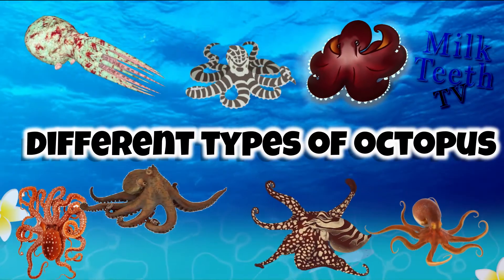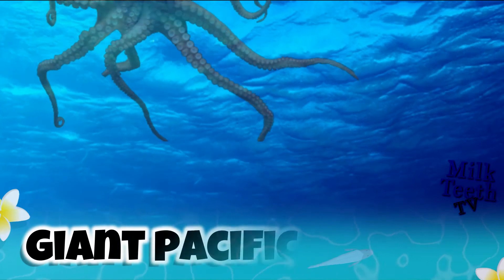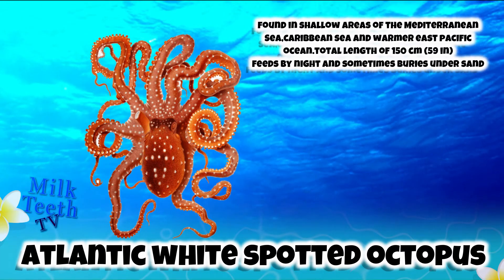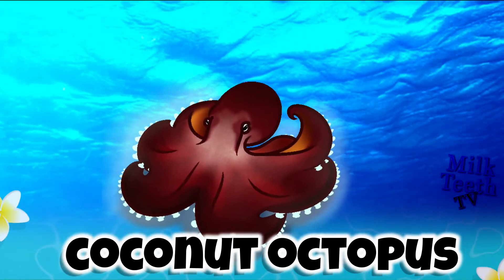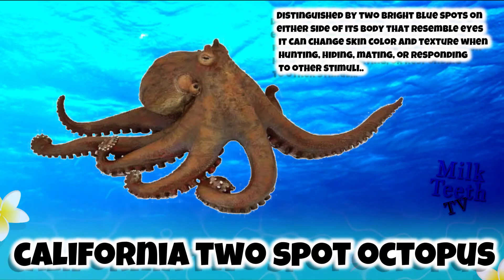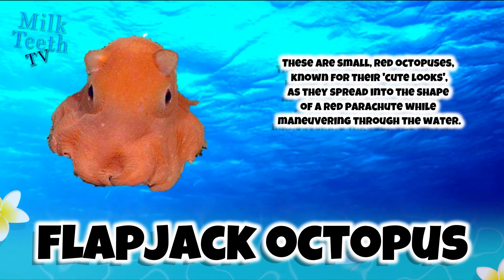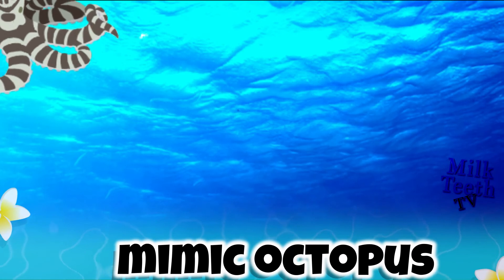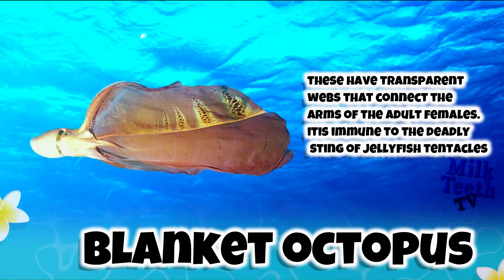Octopus Facts and Pictures | Types of octopus for general knowledge | Famous Octopus Species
Octopus, plural octopuses or octopi, in general, any eight-armed cephalopod (octopod) mollusk .
Fast octopus facts
Scientific name: Octopoda
Family name: Octopodidae
Classification: Invertebrate
IUCN status: Not evaluated
Lifespan (in wild): 1-2 years
Weight: 3-10kg
Body length: Generally 30-90cm (some species can grow to 5.4m!)
Top speed: 40km/h
Diet: Carnivore
Habitat: Ocean
Range:
Octopus facts

Octopuses are sea animals famous for their rounded bodies, bulging eyes and eight long arms. These cool critters live in all the world’s oceans, but they’re especially abundant in warm, tropical waters.

Most octopuses stay along the ocean’s floor,  and some  live near the water’s surface. Other octopus species live in deep, dark waters, and rise from below at dawn and dusk to search for food. They perform their famous backward swim by blasting water through a muscular tube on their body called a siphon. They also crawl along the ocean’s floor, tucking their arms into small openings to search for food.

Octopus facts

Favourites on the octopus’ menu include crabs, shrimps and lobsters, but they will sometimes eat larger prey, too, such as sharks. When going for grub, octopuses typically drop down on their prey from above, and then use the powerful suctions that line their arms to pull their victim into their mouth.

Octopuses themselves provide tasty meals for other sea creatures, such as seals, whales and large fish, who like to gobble them up. But these eight-armed animals have a few cheeky tricks to help defend themselves! If threatened, octopuses shoot an inky fluid from their body that darkens the water around them, confusing the aggressor. They can also hide and blend in with their surroundings, too, by changing colour to grey, brown, pink, blue or green. Impressive stuff! As well as for camouflage, these incredible invertebrates use colour change as a way to communicate with other octopuses.

Although octopuses are not considered endangered, they do face dangers from human activity. Such threats include habitat destruction, and a reduction in their main foods due to over fishing and marine pollution.

Common Octopus Species showcased in this video

Blue-ringed octopus
Mimic octopus
Giant Pacific octopus
Common octopus
Coconut octopus
California two-spot octopus
Blanket octopus
Caribbean reef octopus.
Day octopus
Hawaiin day octopus
Septopus
Dumbo octopus
Flapjack octopus